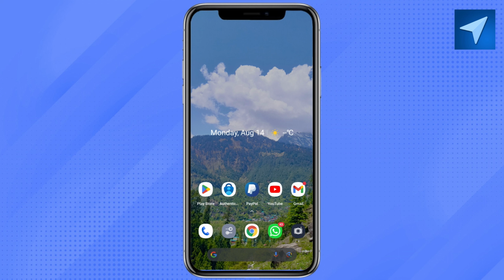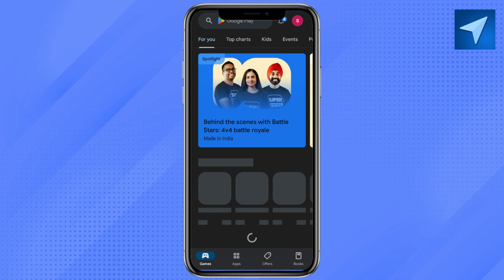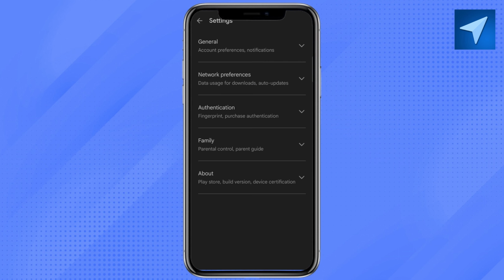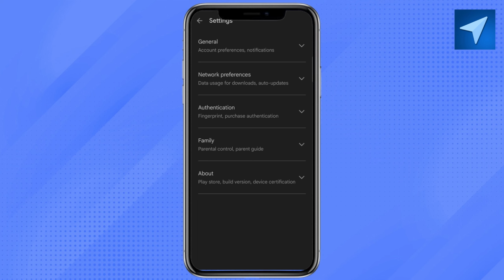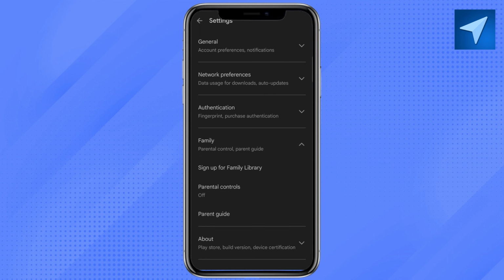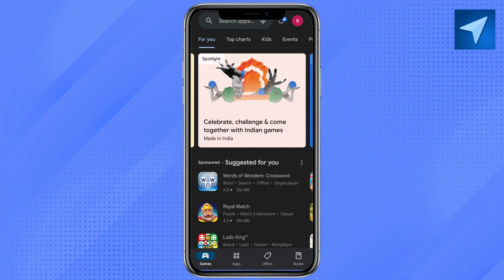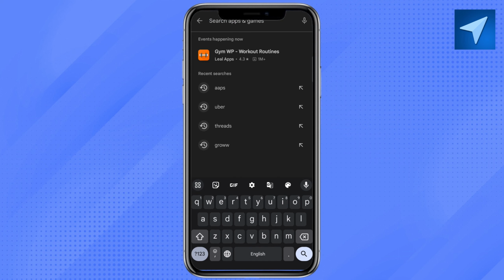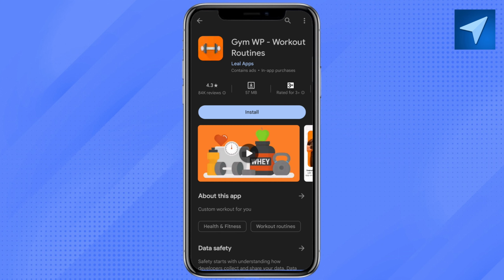How To Get Apps Without Parents Permission (2025) Easy Tutorial